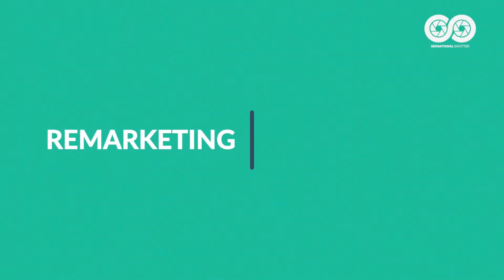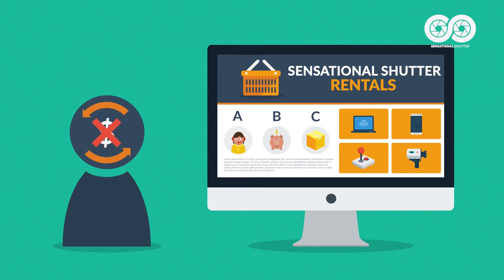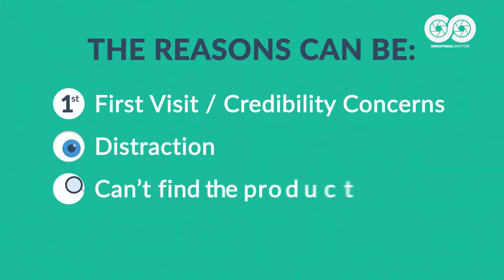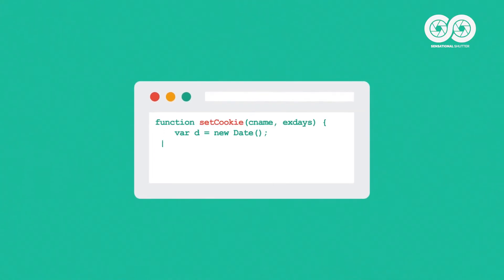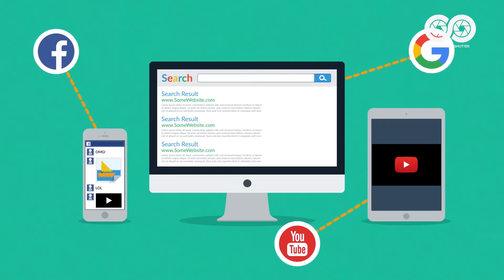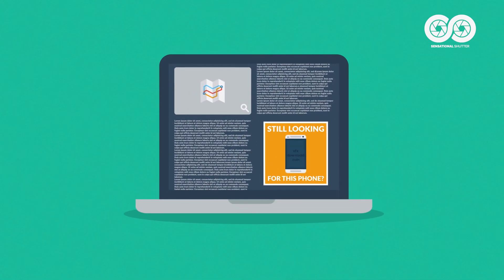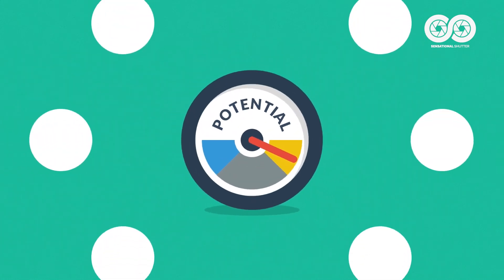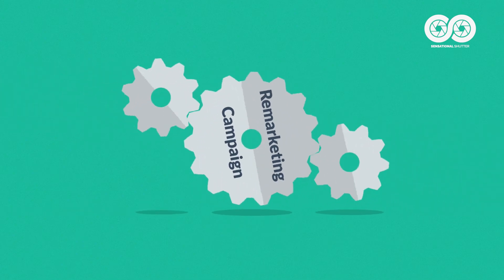Re-marketing & Re-targeting || How Is It Useful for Businesses || sensational shutter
Remarketing campaigns are designed to display ads to potential customers who visited your site or used your mobile app.

Lucky for you, there are a number of tools and strategies to help you with your remarketing efforts, from generating a Smart List to creating a custom audience using a Facebook pixel.

In this post, we’re going to focus on how to bring potential customers back to your site.

We’ll go through how you can set up a Google remarketing campaign and also how you can take advantage of the several networks they offer so that you can achieve maximum reach to your target audience.

By the end of this post, you should have the skills needed to set up a remarketing campaign that will generate great results.

Re-Targeting:
Retargeting is most often used to describe online ad placements and display ads served based on a user’s activity on your site. A user comes to your site, a cookie’s set and you can now target ads to them on other sites they visit, hence the term retargeting. What makes retargeting so appealing is that it’s done through third party networks like AdBrite and the Google display network, giving you the opportunity to reach users wherever they are, on millions of sites.